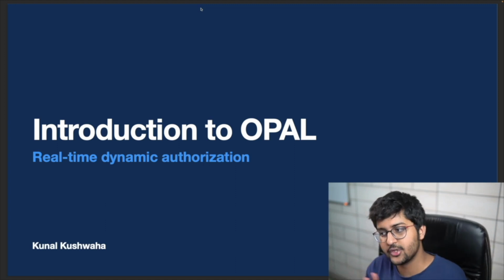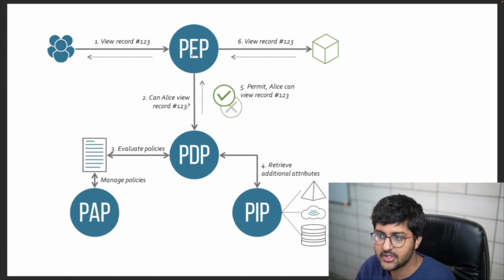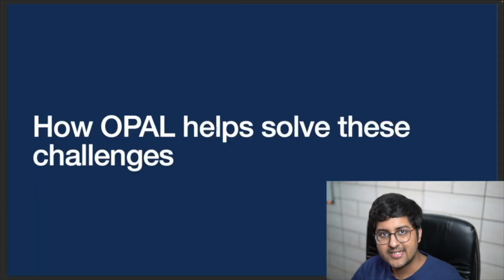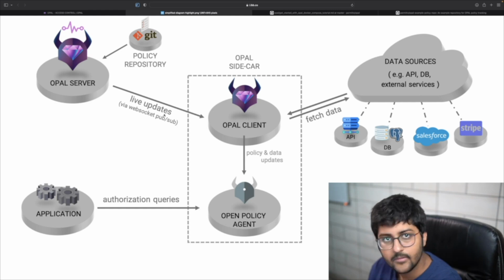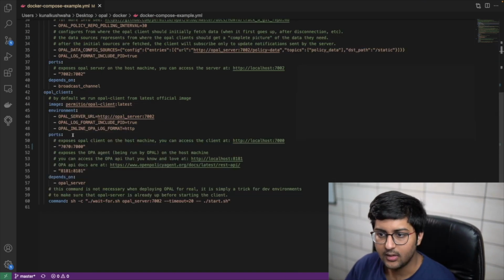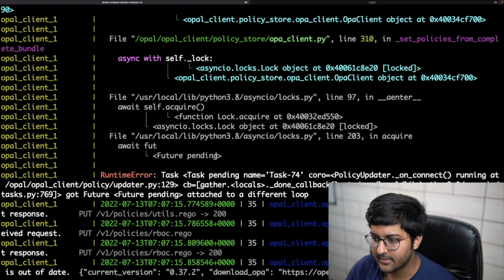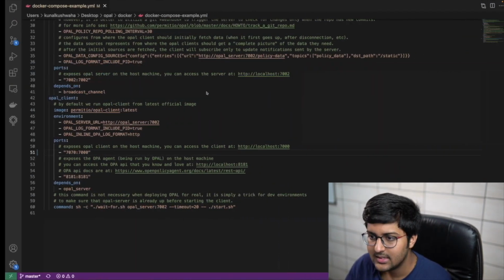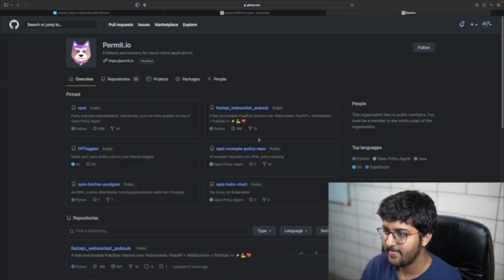Introduction to OPAL - Real-time Dynamic Authorization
Let's learn about OPAL, an open-source administration layer for Open Policy Agent (OPA) that allows you to easily keep your authorization layer up-to-date in real-time.